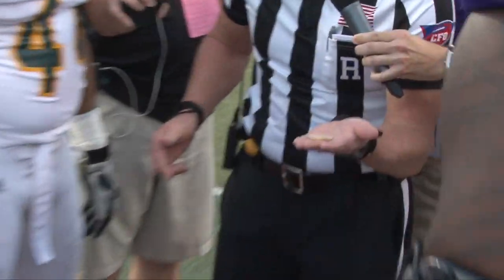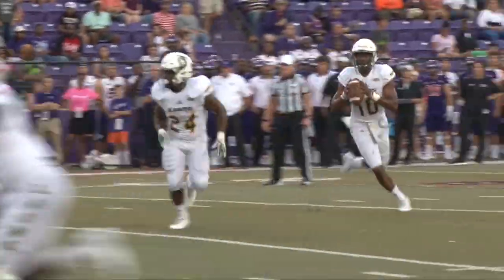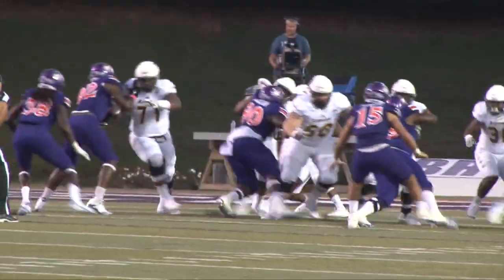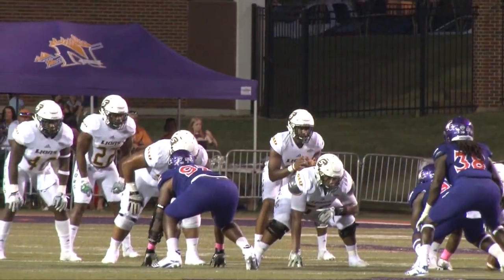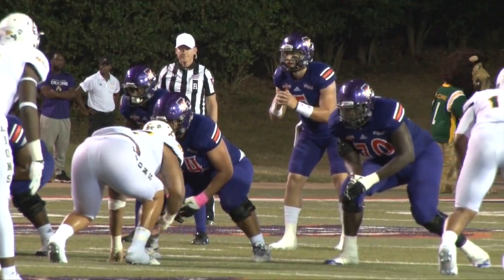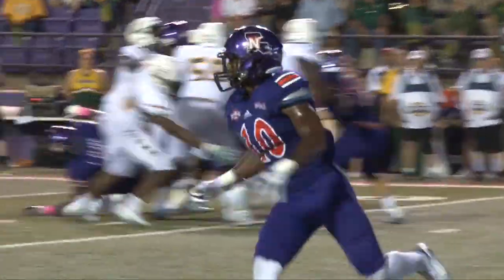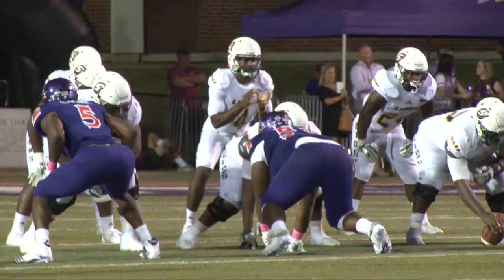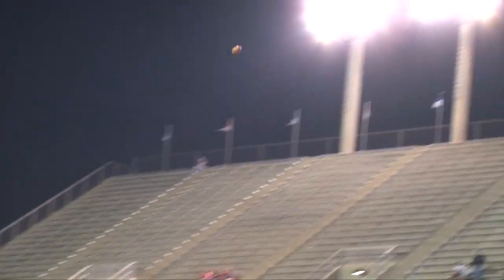Southeastern Louisiana 49, Northwestern State 20 (Highlights 9/30/17)